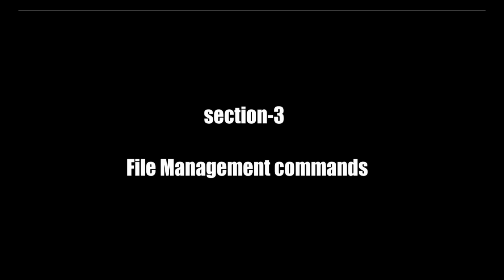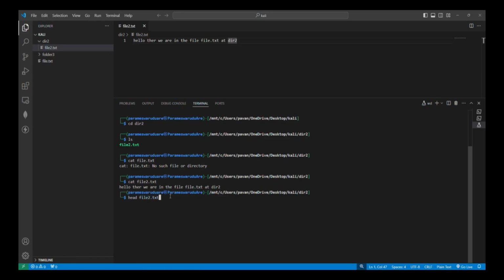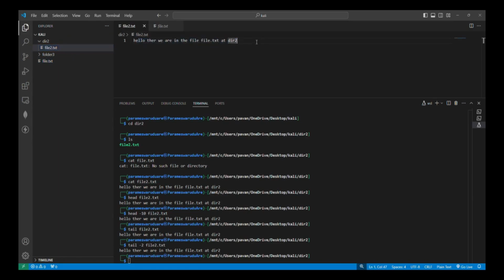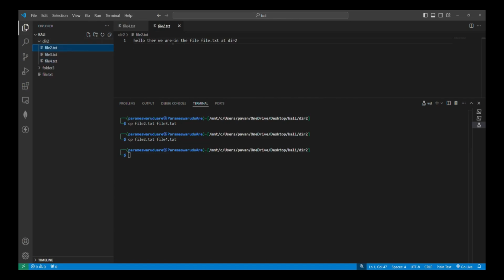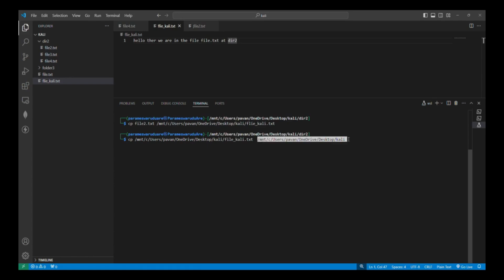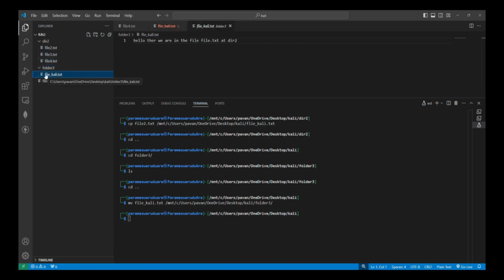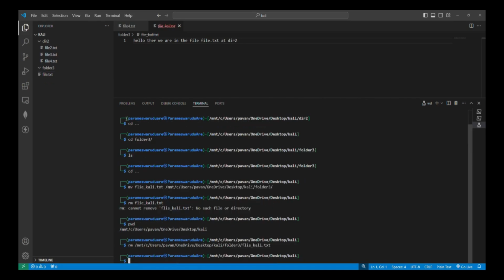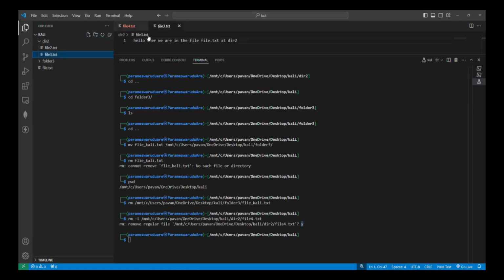Sec3: File Management Commands | Linux commands | WSL | Towards Data Engineer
This is section3 which is dedicated to File Management commands for anyone to learn Linux commands.
In this section we will be discussing about commands such as
How to make a different file using commands
How to display content in file
How to remove file
How to move content from one file to another file.